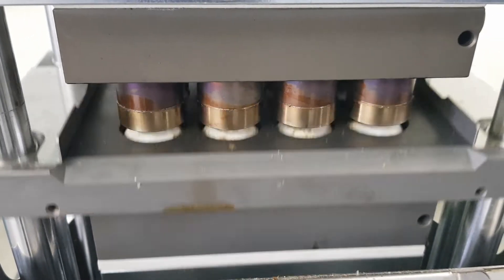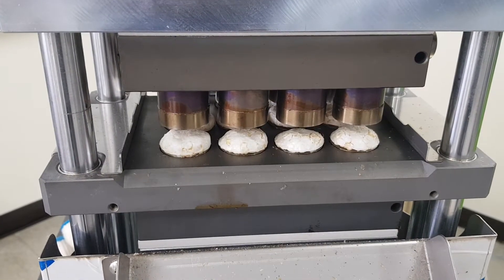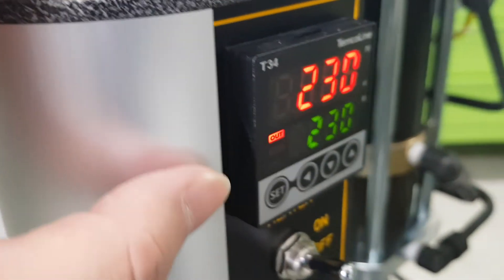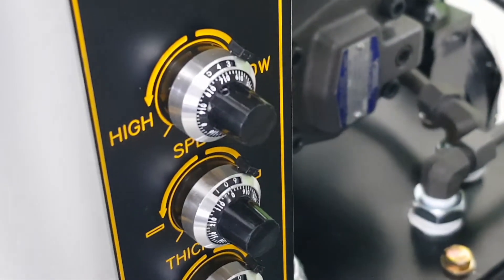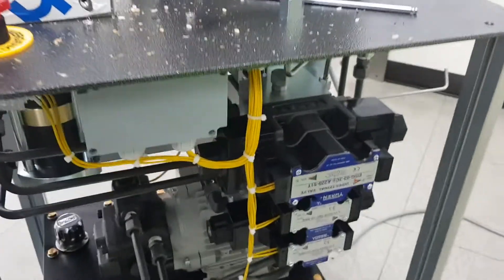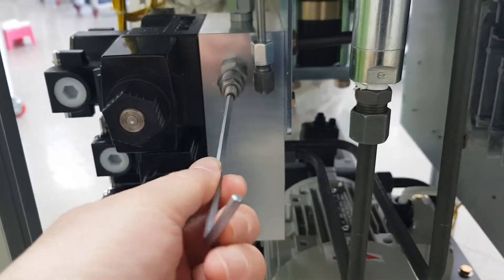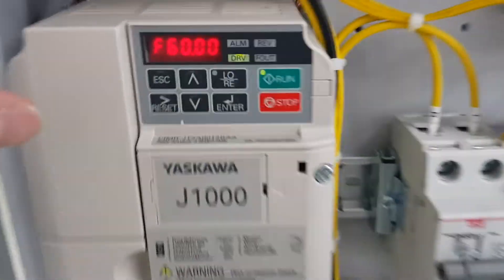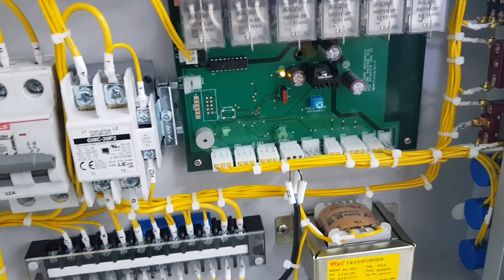Test Result of Rice Cake Machine SYP3012 CE Thin Crispy Type for Cyprus 200324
Test Result of Rice Cake Machine SYP3012 CE , Thin Crispy Type with rice mix(white rice & brown rice), Round Shape of 30mm diameter x 2-3mm thickness, and production of 12 pcs / cycle (4,320 pcs / hour). The test result was so good in cute thin shape and taste (very crispy texture) as video. Please refer to the explanation and all parameters of the machine on the video for your own production - John, DP Korea